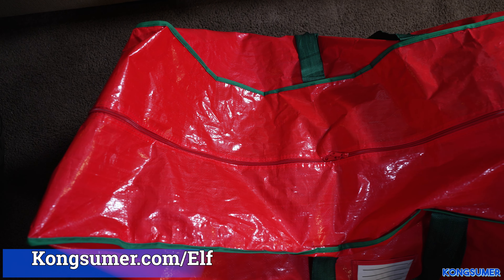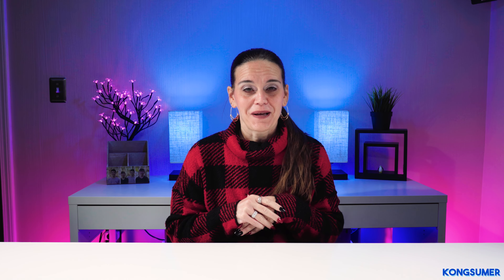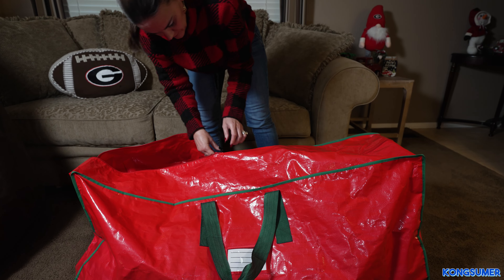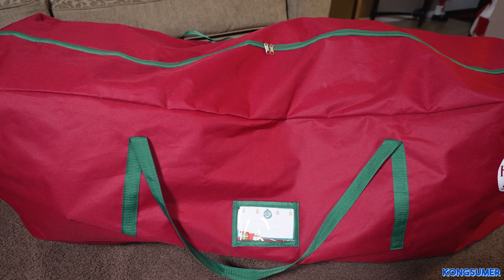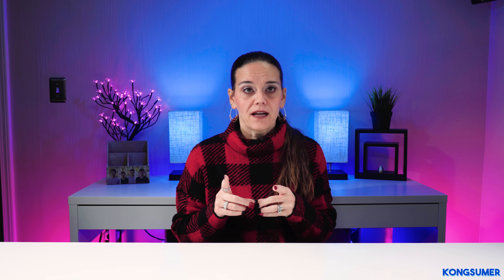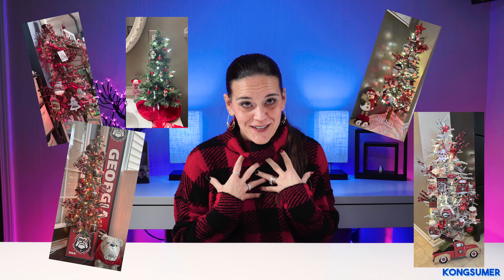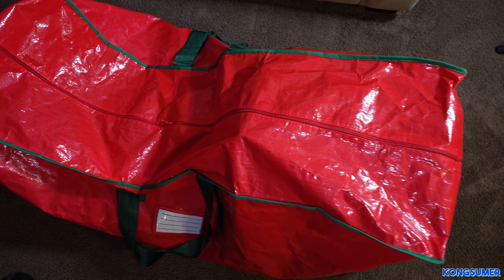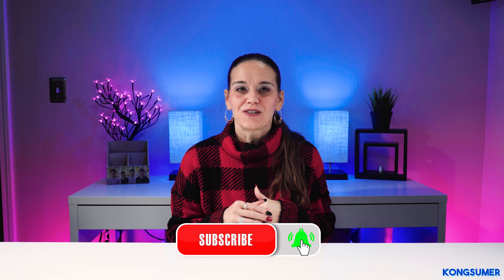EASY Christmas Tree & Decoration Storage! Review & Close Up Look in 4K!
Today I am going to be showing you two different brands of Christmas tree storage bags. The storage bags we are going to be covering in this video are the Elf Stor and Holiday Spirit Christmas Tree Storage Bags. I have been using these storage bags for a couple years now to hold all of my larger Christmas decorations. These storage bags have made it so easy to carry up all my Christmas decorations up from the basement. If you need holiday storage bags, these just may be what you are looking for!
👇🏻Links and other valuable info!👇🏻
🔹Elf Stor Storage Bag on Amazon
🔹Holiday Spirit Storage Bag On Amazon
🔹Other Tree & Decoration Storage Bags On Amazon
Camera Gear
🔹Camera we used for video at Amazon
🔹Microphone used
🔹Cold shoe rail
🔹Cold shoe clip for notes
🔹Flexible arm to hold clip
🔹Mounts to connect arm to rail
🔹Other Gear we use for photos and videos:
Thank you for your support!
☕ We love coffee!

Under no circumstances will Kongsumer be responsible or liable in any way for any content, including but not limited to, any errors or omissions in the content, or for any loss, damage, or injury of any kind incurred as a result of any content communicated, consumed, or viewed in our “content” -  (videos, website, or other forms of communication), whether by Kongsumer or a third party. Kongsumer assumes no liability for property damage or injury incurred as a result of any of the information contained in our content.  You agree to use our information and content at your own risk. Kongsumer recommends safe practices when performing any “activities” (do it yourself repairs, playing with toys or objects, playing sports, stunts, actions, reenactments) or using exact or similar “objects” - (tools, items, equipment, software, hardware, toys) used and or seen or implied in our content. Due to factors beyond the control of Kongsumer, no information contained in this video shall create any expressed or implied warranty or guarantee of any particular result. Any injury, damage, or loss that may result from improper use of these objects or activities from the information contained in this video or our content is the sole responsibility of the user and not Kongsumer. In no event shall Kongsumer be liable for any special, indirect or consequential damages or any damages whatsoever resulting from loss of use, data or profits arising out of or in connection with the availability, use or performance of any information communicated in this video. Due to factors beyond the control of Kongsumer, it cannot guarantee against improper use or unauthorized modifications of this information.